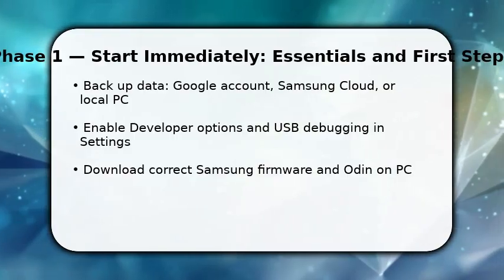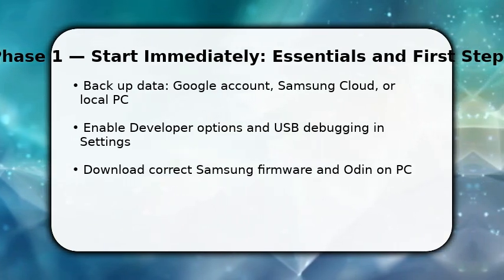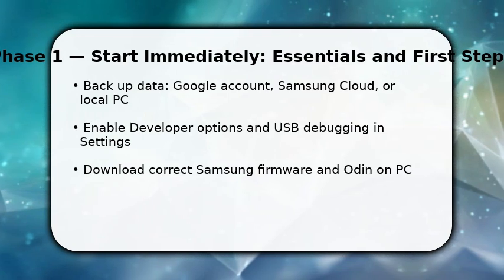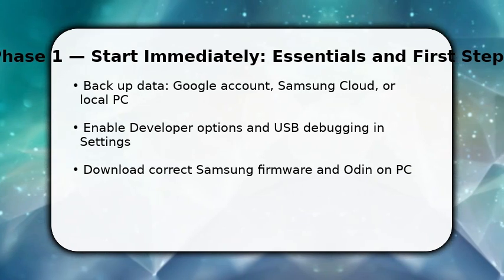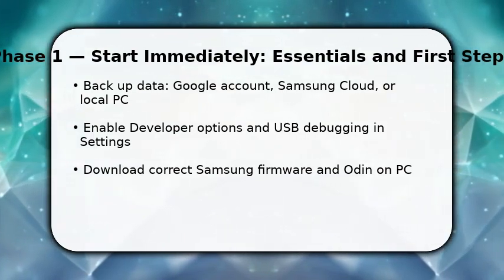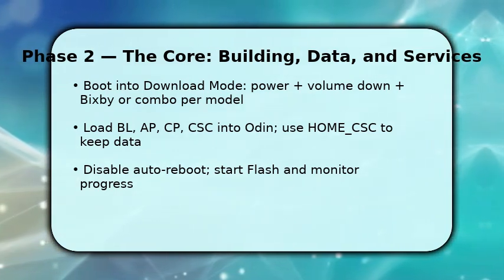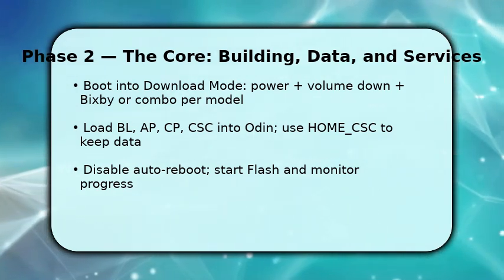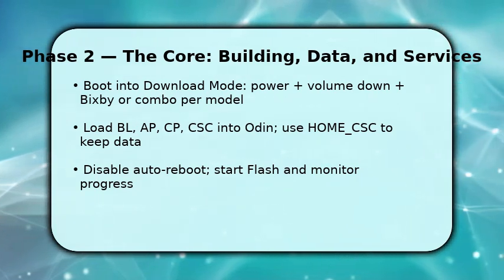How to Uninstall Android 13 Update Samsung (updated)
How to Uninstall Android 13 Update Samsung (updated) | 🔒 Surfshark VPN Deal — Stay private and secure. $1.99/mo + 3 Months Free ▸

Learn the step-bymediate guide to uninstalling Android 13 on your Samsung device. This video covers troubleshooting common issues, navigating through settings, and restoring previous versions if necessary.

Android 13, Samsung Uninstall Guide, Troubleshoot Update Issues, Navigate Settings, Restore Previous Version